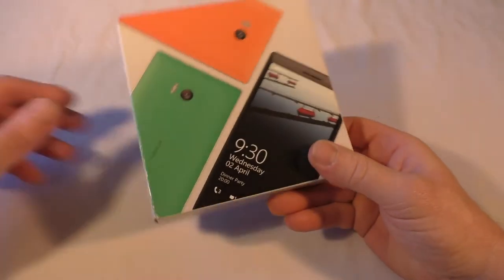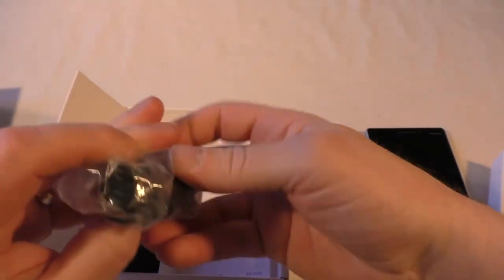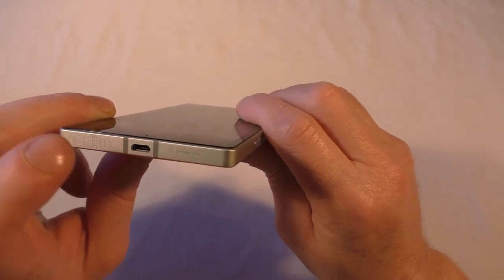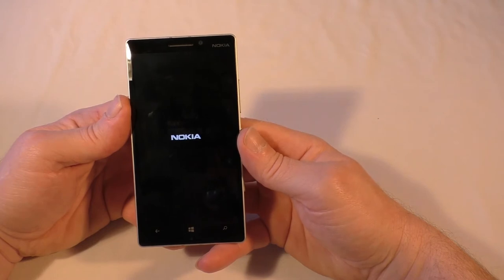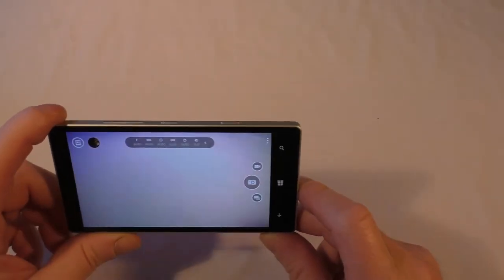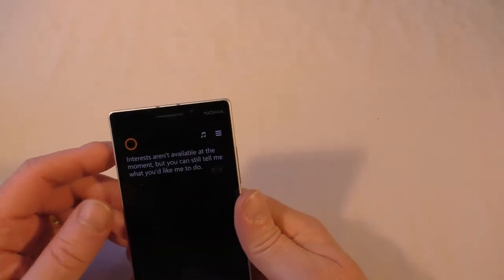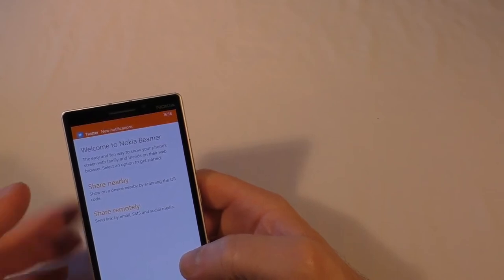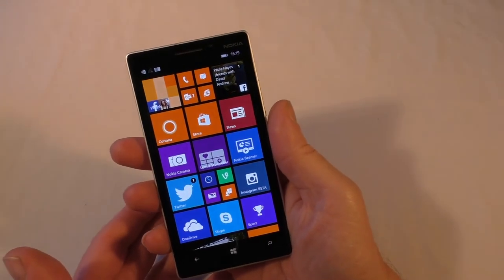Lumia 930 unbox and first look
My unboxing of the Lumia 930 supplied by connects

Follow @Connects via twitter.